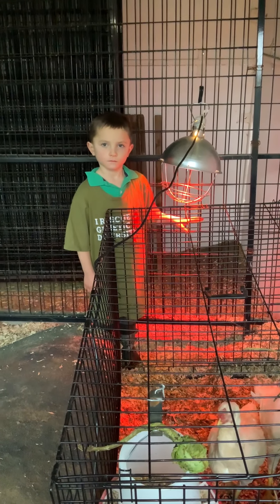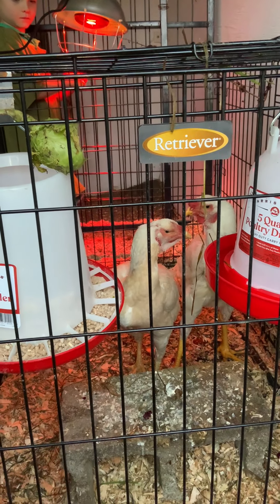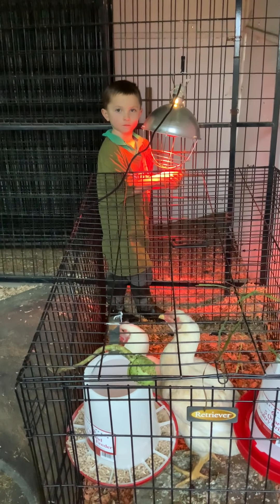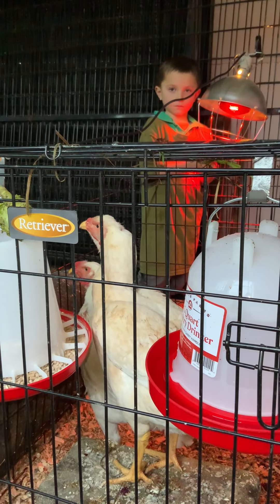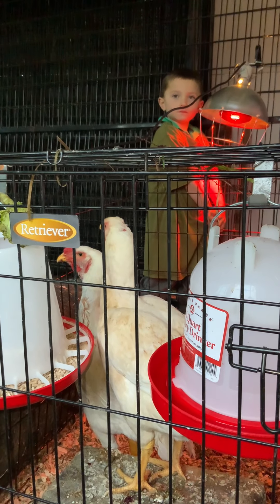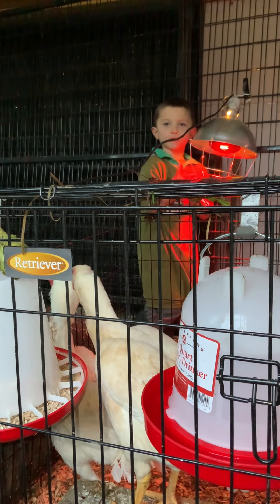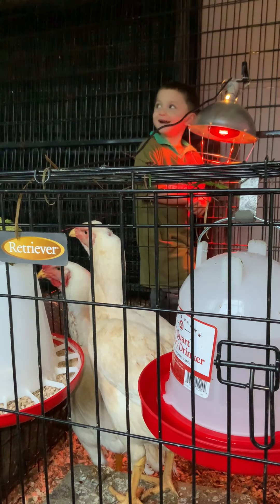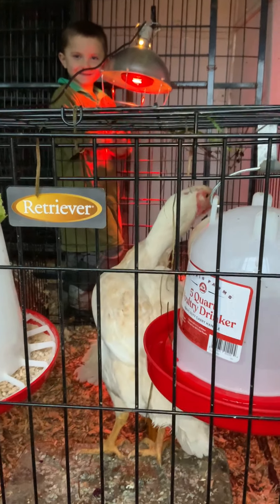Malay chicken George Clark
Wonderful Malay chickens from George Clark for our M.I.G.H.T project